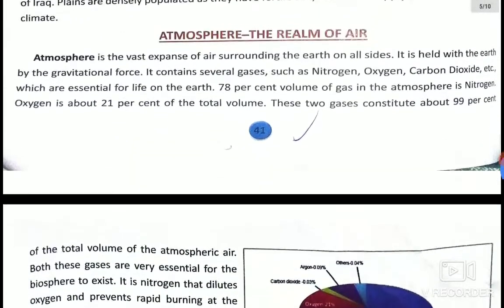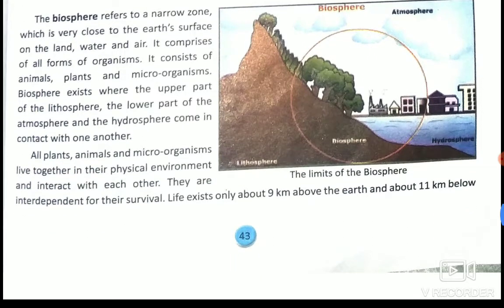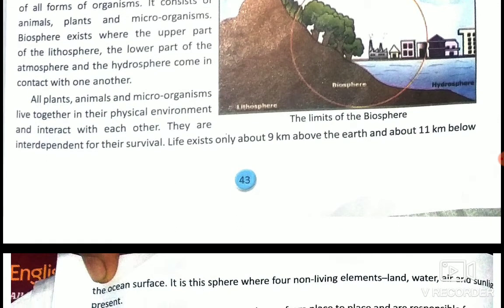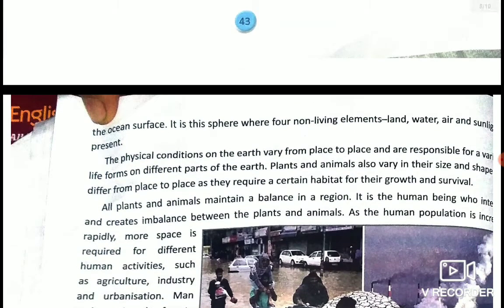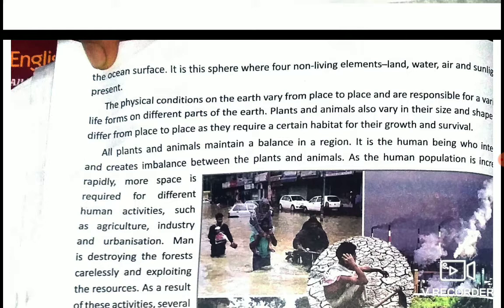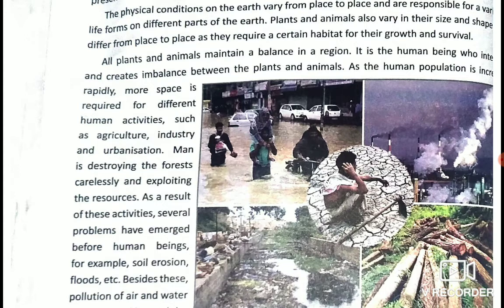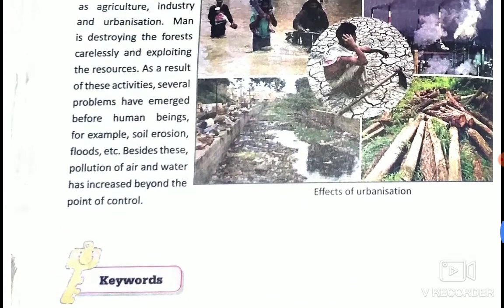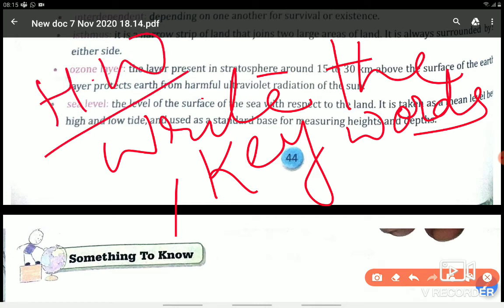CLASS VI CH 5/REALMS OF THE EARTH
Geography for Class VI by Shyamali Mishra